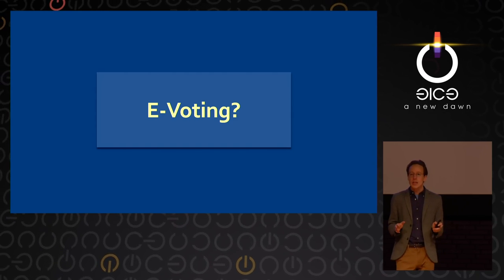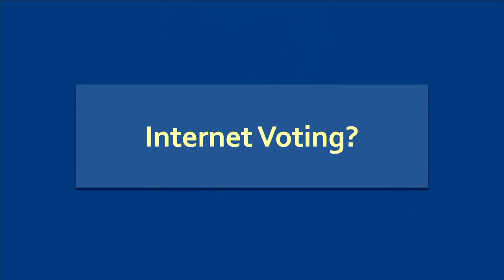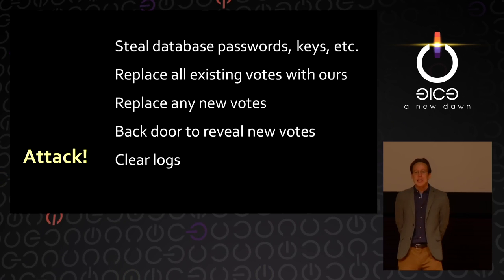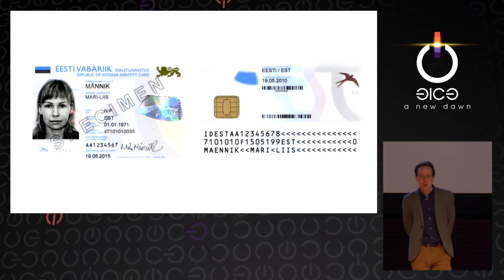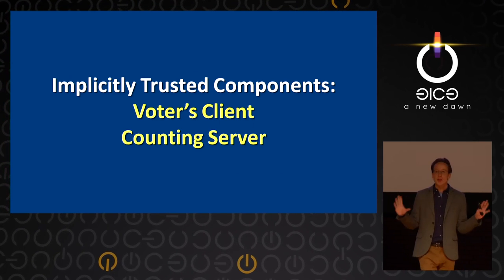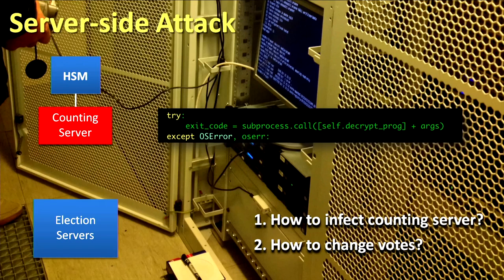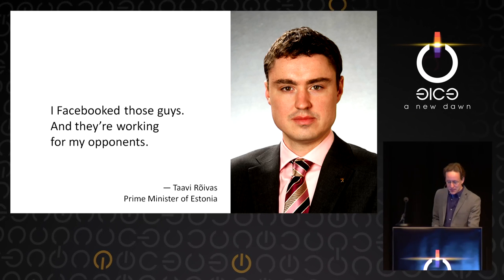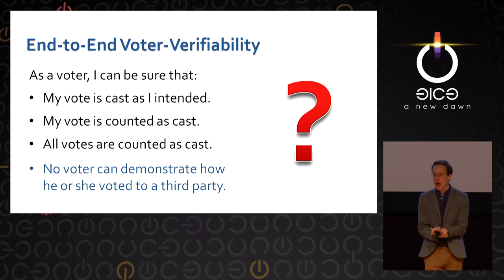J. Alex Halderman: Security Analysis of Estonia's Internet Voting System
Estonia is the only country in the world that relies on Internet voting in a significant way for legally-binding national elections — up to 30% of all voters cast their ballots online. This makes the security of Estonia's Internet voting system of interest to technologists and citizens the world over. Over the past year, I helped lead the first rigorous, independent security evaluation of the system, based on election observation, code review, and laboratory testing. The findings are alarming: there are staggering gaps in Estonia's procedural and operational security, and the architecture of the system leaves it open to cyberattacks from foreign powers. Our investigation confirmed the viability of these attacks in the lab, but the Estonian government has chosen to downplay them. We urgently recommend that Estonia discontinue use of the system before the country suffers a major attack.

J. Alex Halderman